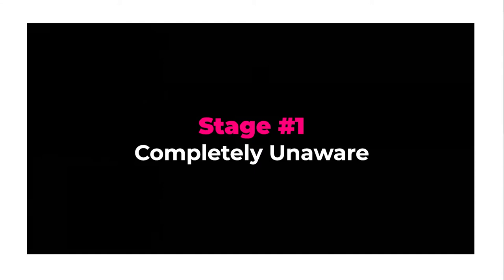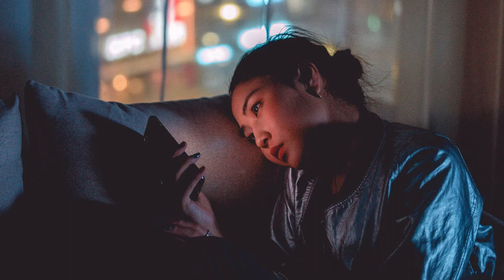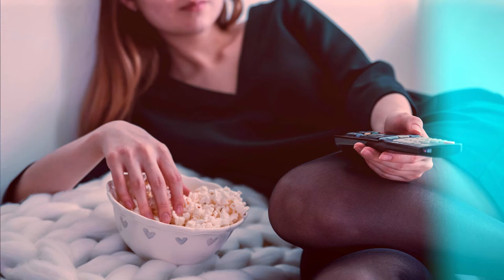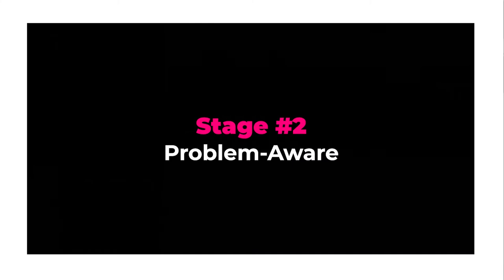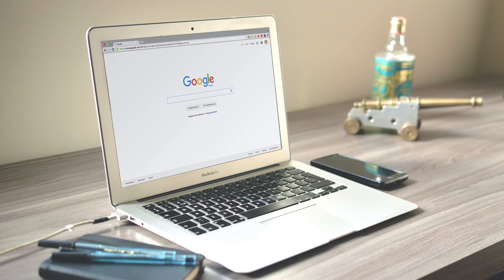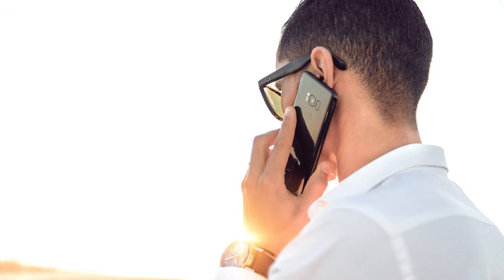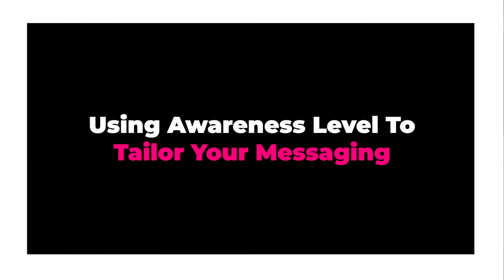5 Stages Of Customer Awareness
Learn the 5 stages of customer awareness so you can adjust your messaging at each touchpoint to communicate more effectively.

By the end of this video, you’ll understand the five stages of customer awareness, so you can design a customer journey that guides your audience every step of the way.

First, you’ll learn about Eugene Schwartz and his 1966 book breakthrough advertising where he introduced the concept of the 5 stages of consumer awareness.

Then, one by one we’ll dive into the 5 stages and how each stage leads to the next in a cohesive journey.

Finally, I’ll introduce you to a simple formula and communication technique that you can use in your brand strategy to communicate with relevance and resonate with your target market at every touchpoint.

0:00   5 Stages Of Customer Awareness
1:13   Stage #1 - Completely Unaware
1:45   Stage #2 - Problem-Aware
3:04   Stage #3 - Solution-Aware
3:53   Stage #4 - Product-Aware
4:46   Stage #5 - The Most Aware
5:28   Using Awareness Level To Tailor Your Messaging